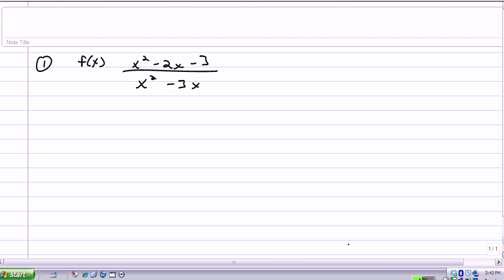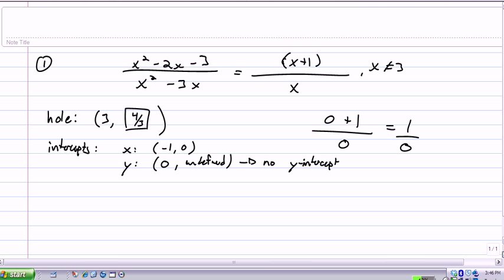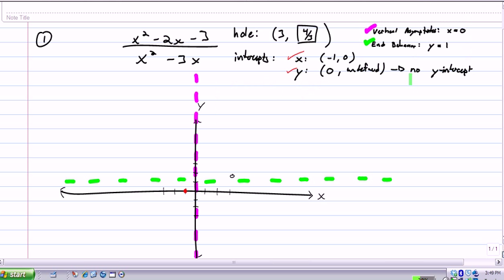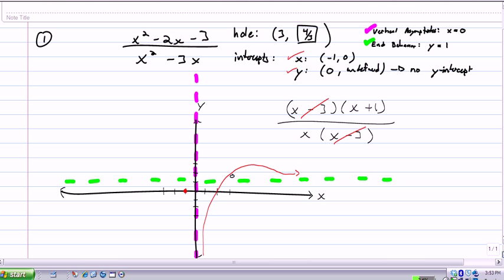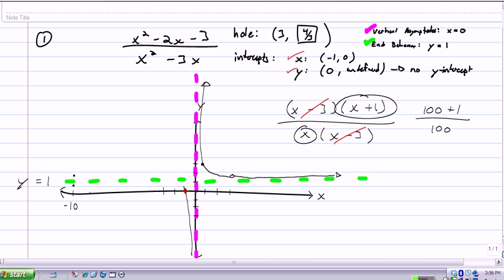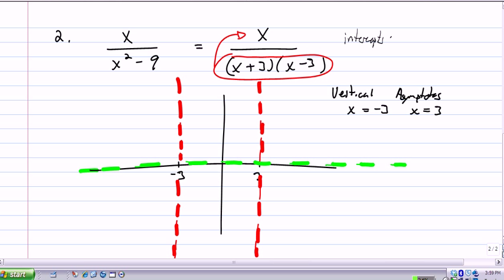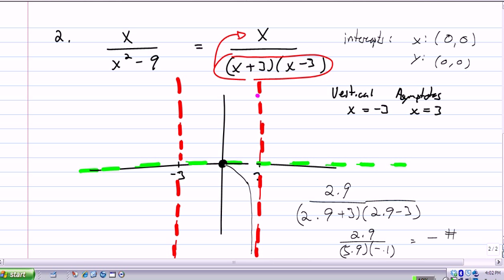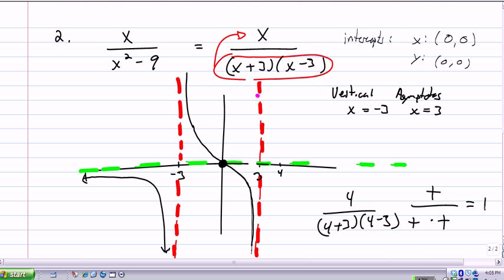Graphing Rational Functions (Medium Difficulty)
Example problem where I graph two rational functions.  (Intercepts, End-Behavior, Vertical Asymptotes, holes)